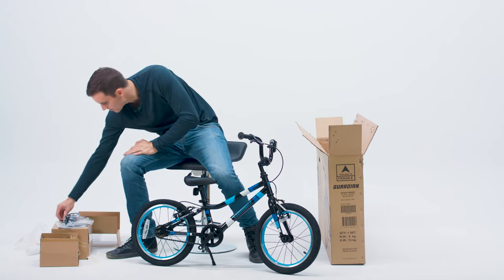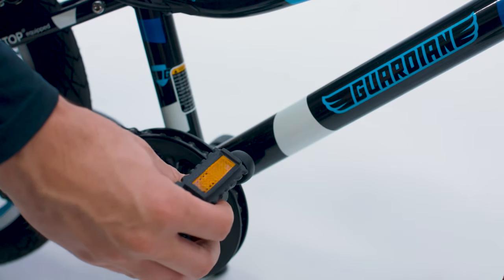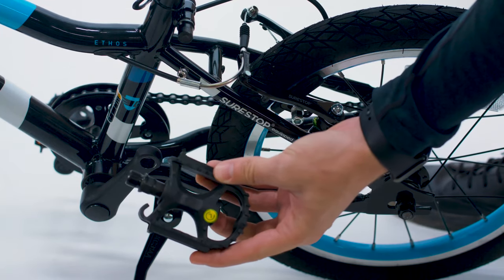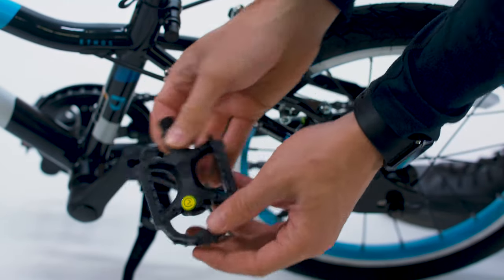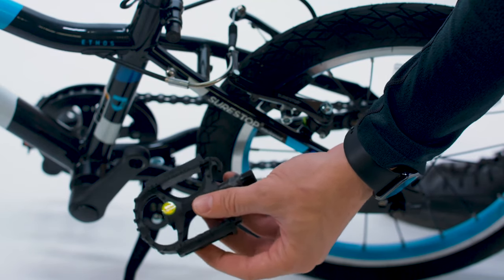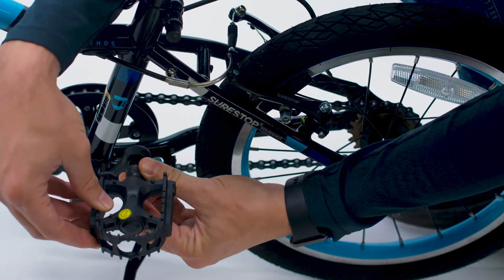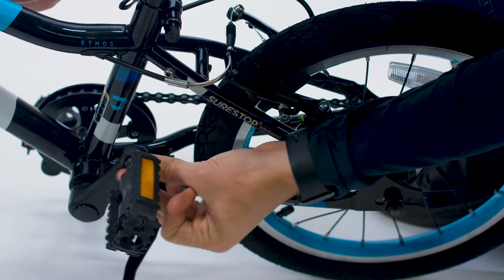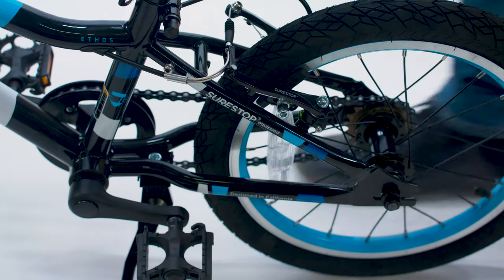14 and 16 Inch Ethos Setup - Step 3